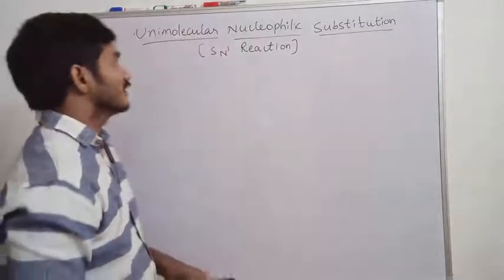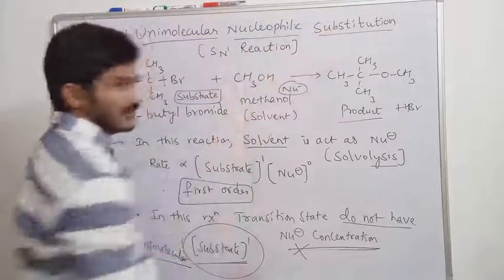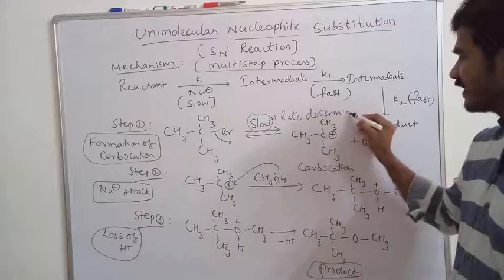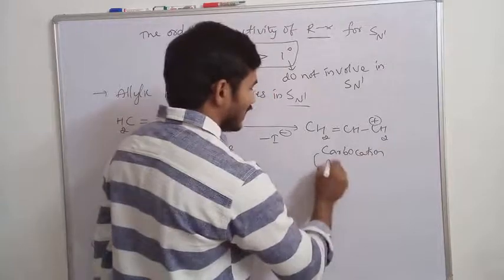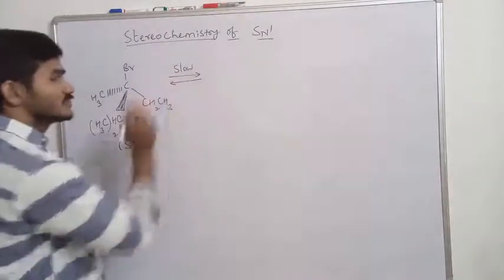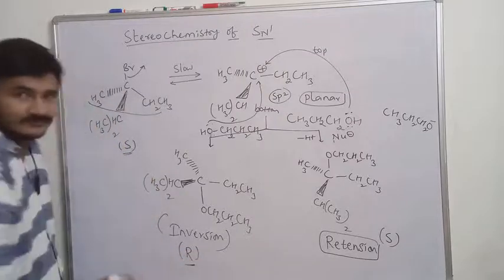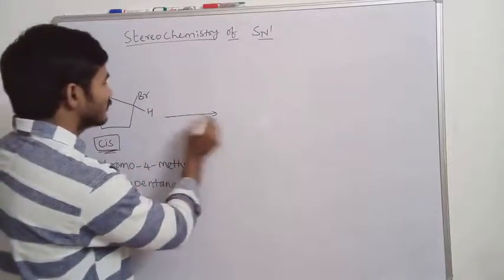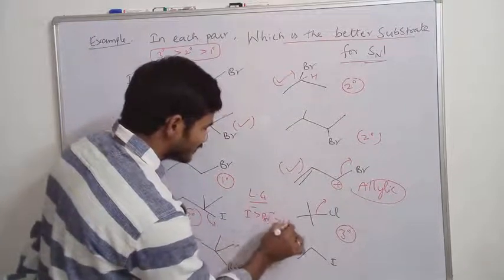SN1 Reaction, Mechanism & Stereochemistry: HALOALKANES AND hALOARENES (L - 13)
Unimolecular nucleophilic substituion reactions (SN1)
mechanism and stereochemistry with detailed examples